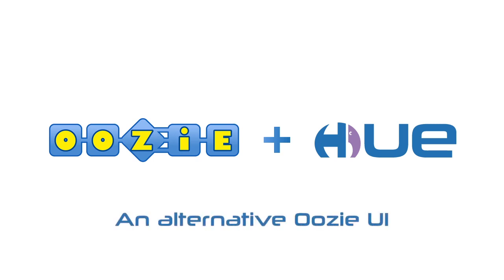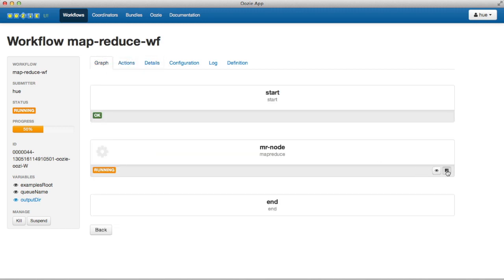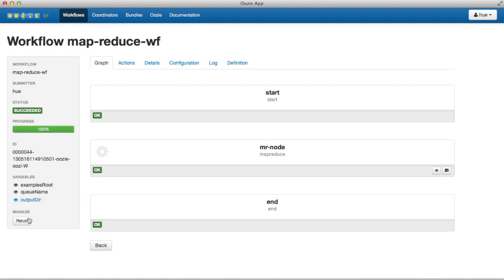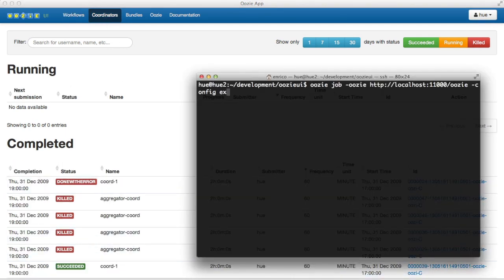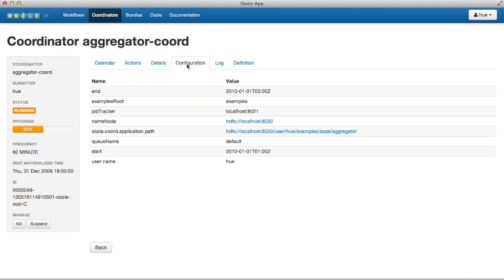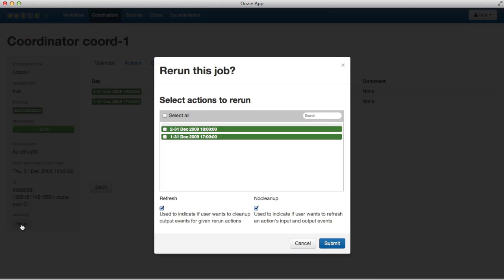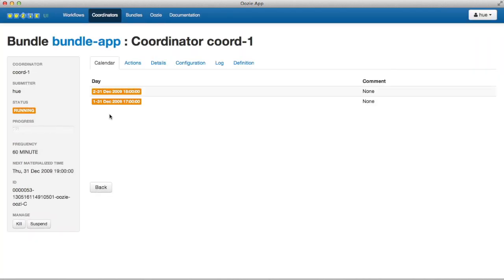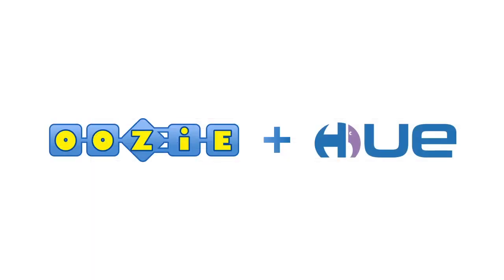New alternative Oozie UI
Feature list:

- Workflows, Coordinators, Bundles dashboards
- Standard and current Web technologies
- Filtering, sorting, progress bars, XML highlighting
- Kill, suspend, and re-run jobs from the UI
- One click access to Oozie logs or MapReduce launcher logs
- One click access to the HDFS outputs of the jobs
- Spotlight search about Oozie instrumentation/configuration